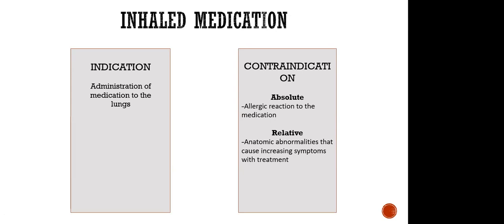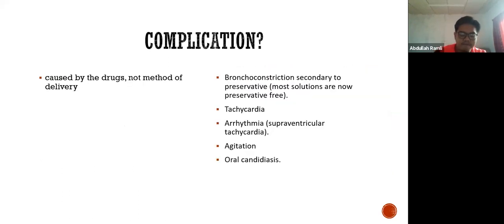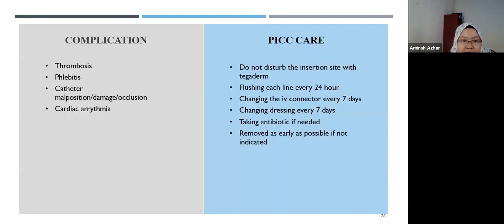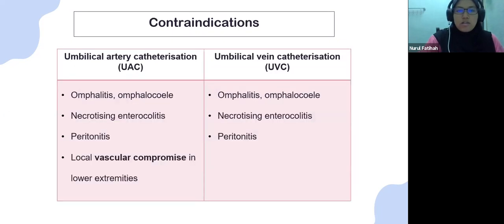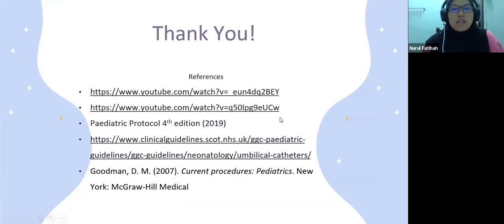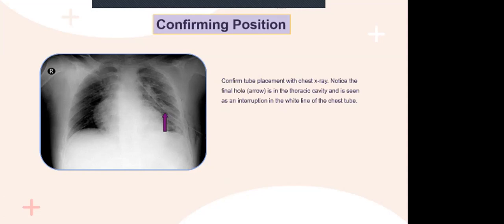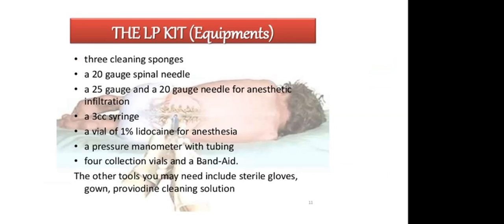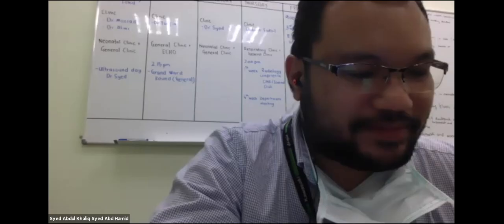PART 2 Procedure Presentation Year 5 Block 2 Group 2 with Dr Syed